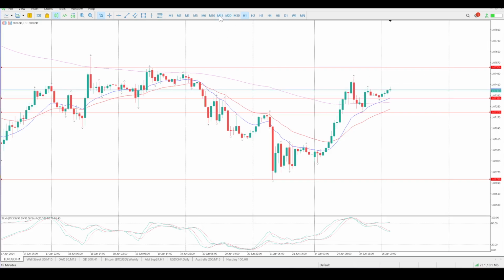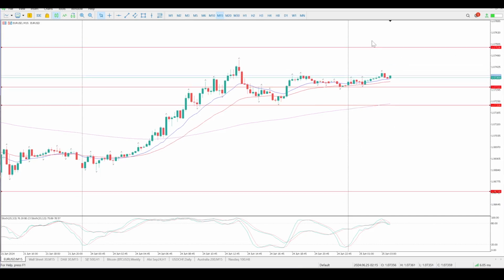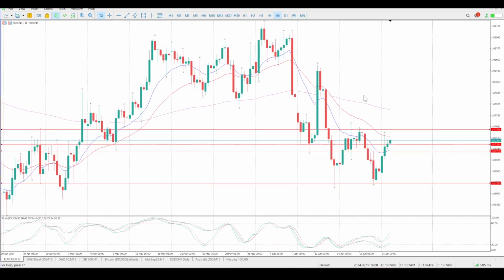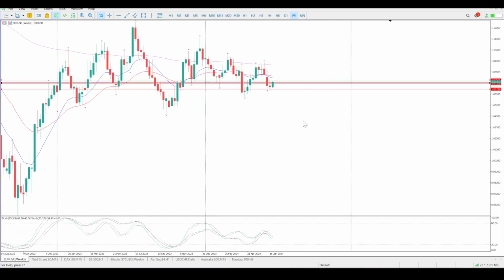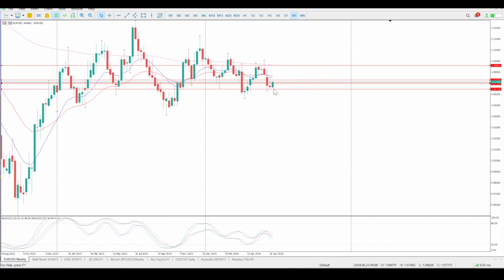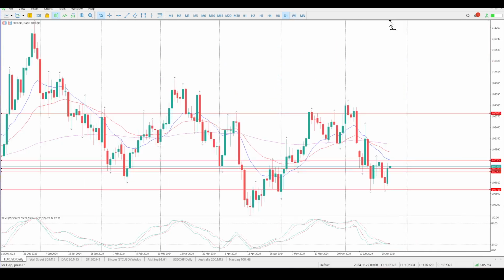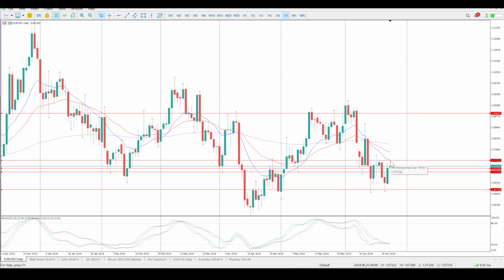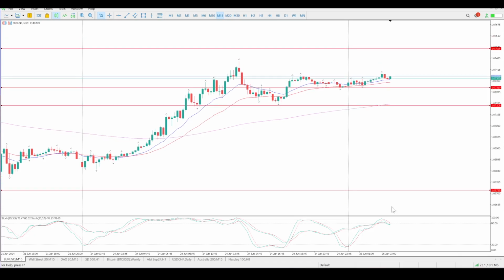EUR/USD Day Trading Setups for Today 25 June 2024,